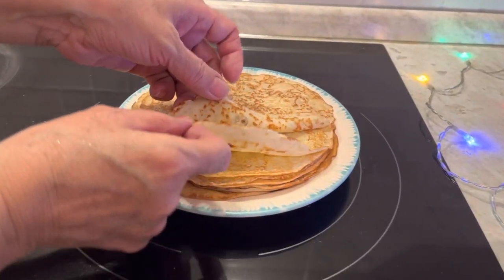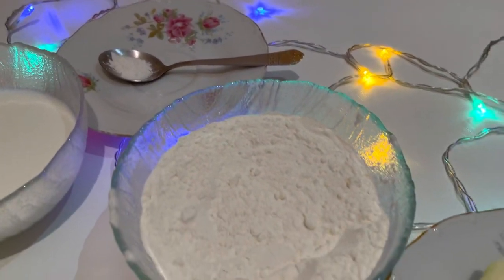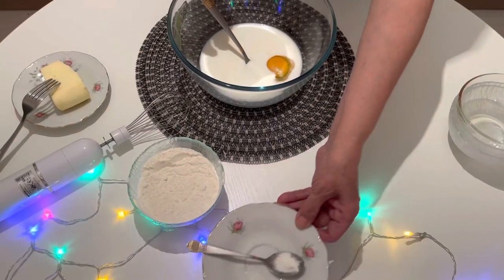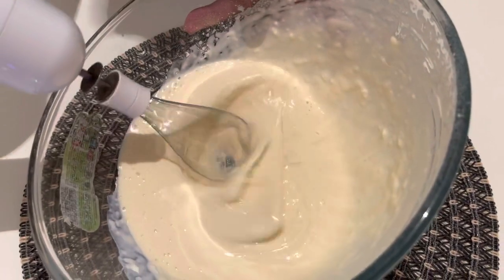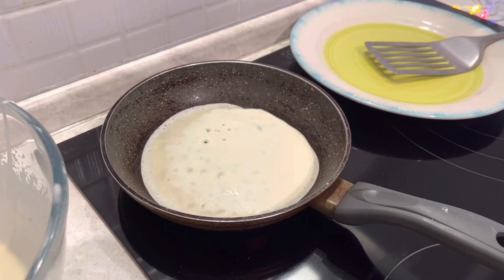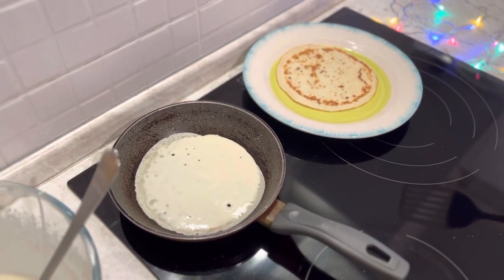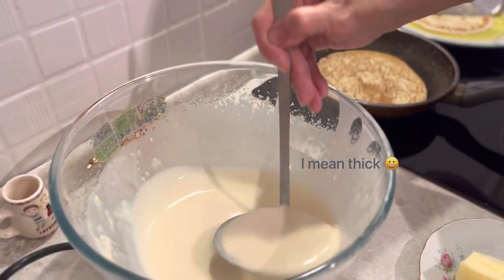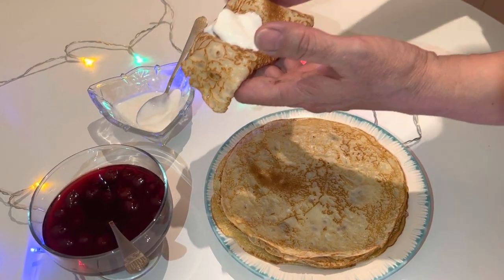5 Minute Crepe Recipe: Everyone Will Ask You To Cook It Again!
In my country, we call them blini or blinchiki from Russian language. Worldwide, they are popular as crepes, French crepes.

Does it differ from pancakes? I think their tenderness and thinness makes crepes more popular, everyone at home will beg you to cook it again.
Just try it once and will make it continuously.
They are perfect for breakfast, brunch or any other time of the day - always haha.

Simple ingredients, I am sure you have all them at home:
- 165 ml of kefir
- 165 ml of milk
- 1 egg
- 1 t.s salt
- 1 t.s baking powder
- Add 150 flour

Timecodes:
00:00 Intro
00:21 Mixing 6 ingredients in a bowl
02:03 Heating the pan
03:55 Ready 12 crepes
04:07 Toppings and fillings ideas